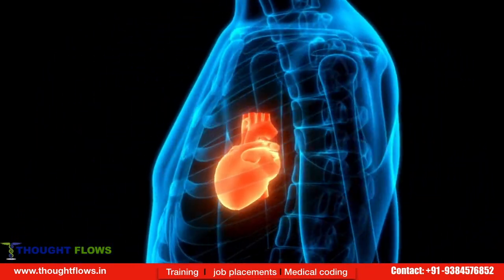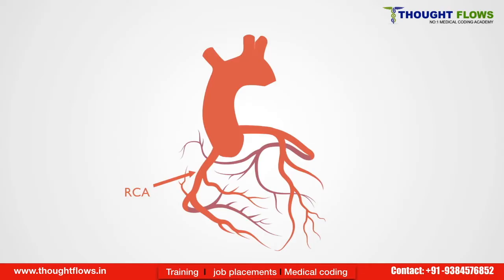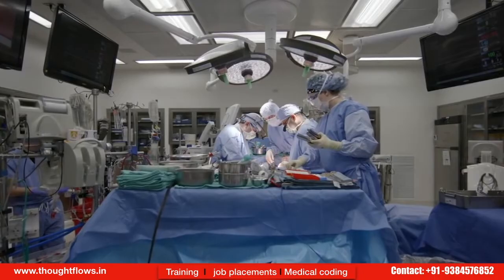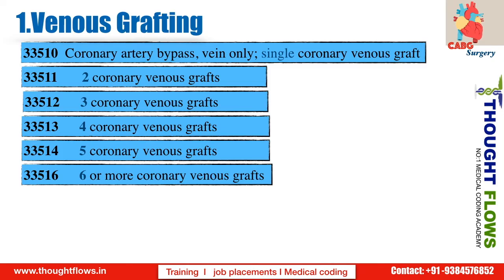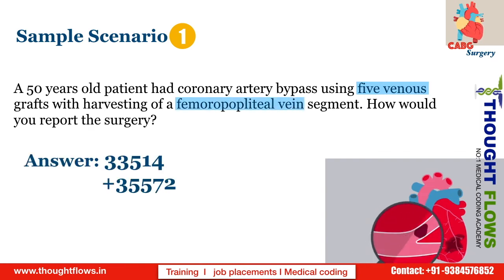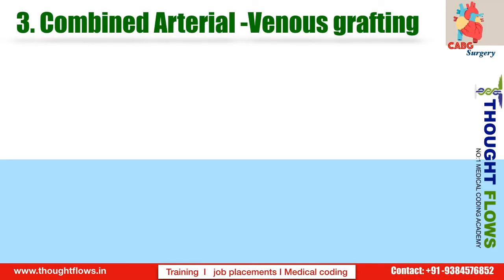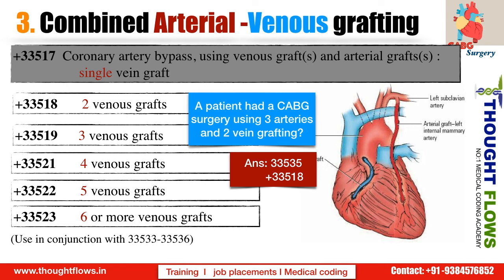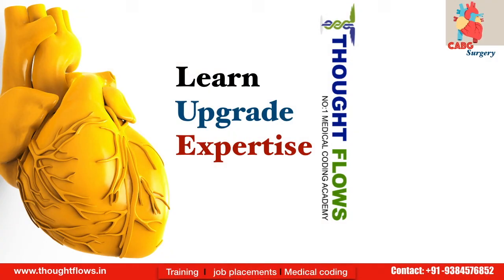CABG SURGERY CODING II MEDICAL CODING II CPCEXAM II CARDIOVASCULAR SYSTEM 3SERIES IICPTBOOK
Hello Friends..
   In this video, we explained about a three-part series on coronary artery bypass graft (CABG) surgery coding. Also, you will learn about the cardiovascular system, including the anatomy and physiology of the heart. We'll also cover the various types of CABG surgery and how to code them correctly.
Speciality training
IP-DRG training
CPC,CIC,COC,CPMA and medical billing
All healthcare certifications
E/M coding guidelines
ED coding and all departments in medical coding
surgery coding guidelines
surgery coding interview questions
surgery coding modifiers
surgery coding training
surgery coding Classes
ambulatory surgery coding
mohs surgery coding
cpt surgery coding guidelines 2019
outpatient surgery coding
outpatient surgery coding test
outpatient surgery coding examples
medical coding surgery guidelines
medical coding surgery interview questions
coding surgical procedures
Introduction to CPT Surgery
Medical and Surgical ICD 10 PCS Coding #1
CPT - Integumentary Procedure - Acne Surgery ( CPT code - 10040 )
Medical Coding Surgery Coding Errors
Medical Coding for Same Day Surgery
Ankle-Foot-Toe Procedures Coding Updates| Coding Foot Ankle Surgery
How to Code CPT® for Integumentary System Surgical Procedures
Introduction to Surgery Coding in CPT
How to Code CPT® for Musculoskeletal System Surgical Procedures
How to Code CPT® for Male Genital System Surgical Procedures
How to Code CPT® Surgery Anatomically
How to Code CPT® for Respiratory Surgical Procedures
How to Code CPT® for Eye and Ocular Adnexa Surgical Procedures
Modifiers, Global Surgical Package and Bundled Services Explained
How to Code CPT® for Cardiovascular Surgical Procedures
Musculoskeletal Surgery CPT
How to Code CPT® for Maternity Care and Delivery Surgical Procedures
coding Tips for MOHS Surgery Integumentary system
ICD 10 PCS Focus on Surgical Approaches
2020 CPT Surgery 60,000
Free Medical Coding Training: Anatomy of Knee Surgical Coding